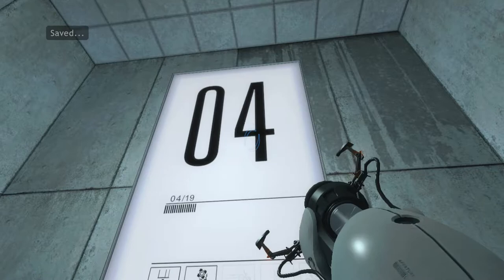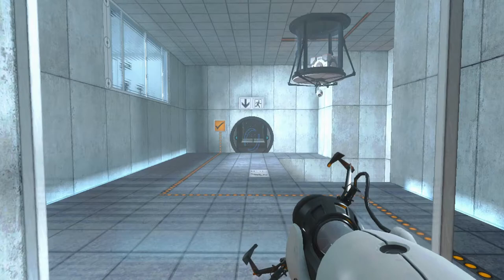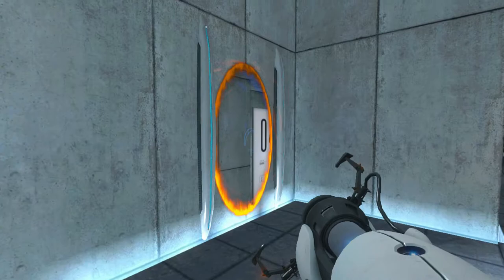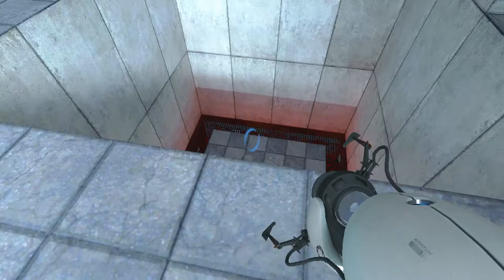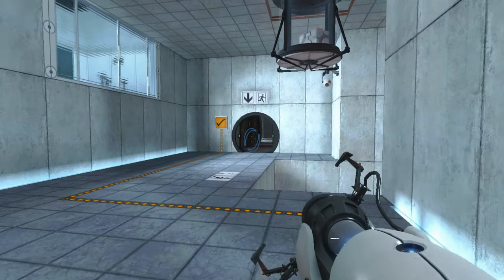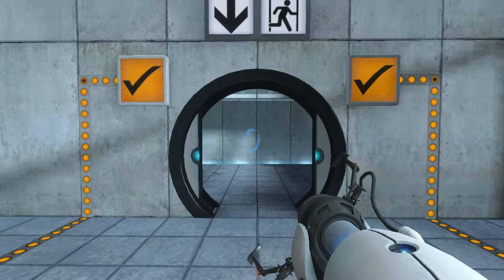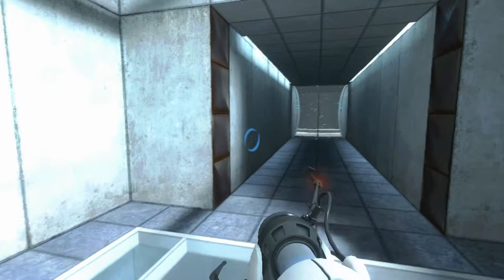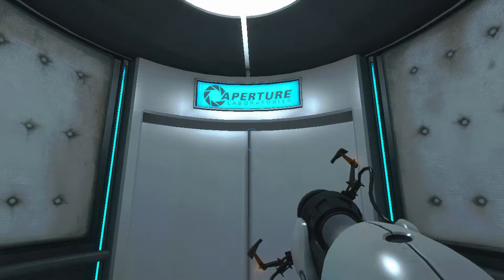Portal - Chapter Two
Now in possession of the Aperture Science Handheld Portal Device, Chell continues through the vacant corridors of Aperture Laboratories, solving the chambers one at a time. She can't help but notice that the cameras continue to observe her every move.